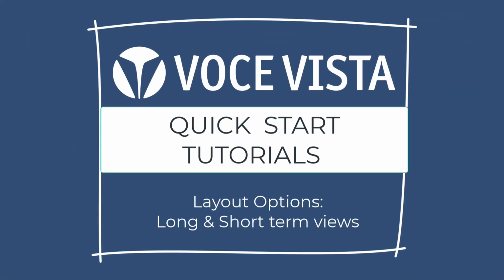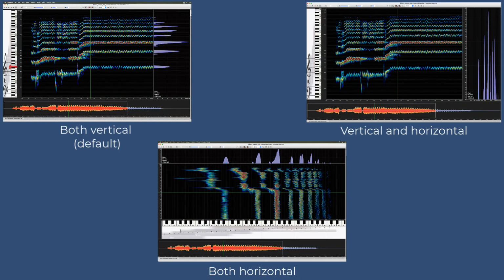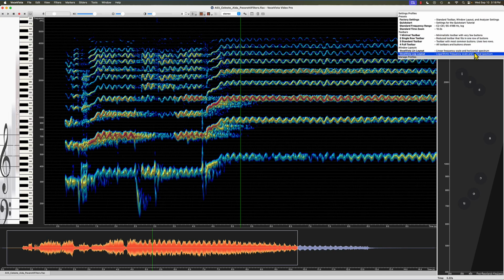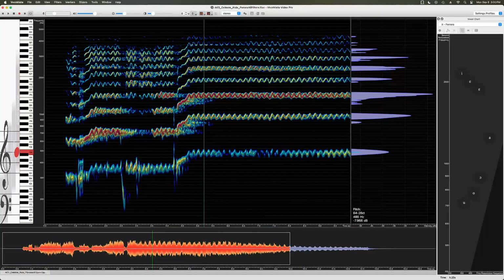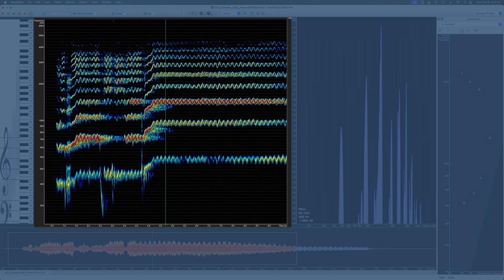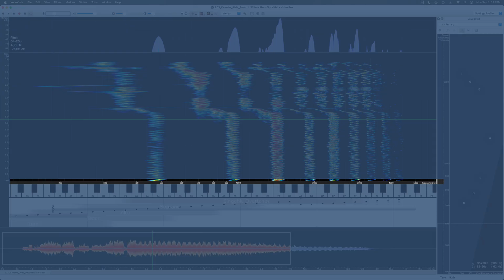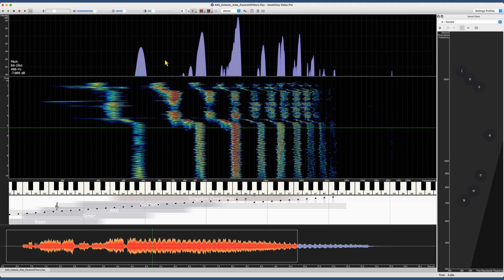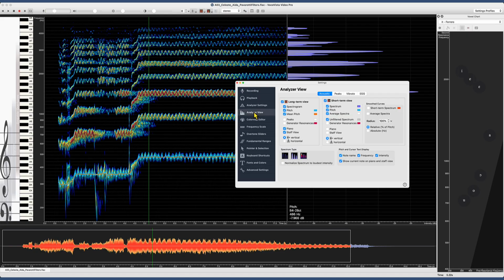Configuring long & short term views (Quick Start Tutorial)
In this quick start video, we’re going to look at the different layout options for the two main views in VoceVista Video, the long and short term views. Since these are the primary views you use to examine and interact with your recordings, it’s important to understand your options since you may find that different layouts are more intuitive or familiar to you, and that some tasks may be better suited to one view over the others.

00:28 Long and short term views defined
00:41 Overview of orientation options
01:17 Resetting the application to the default views
01:31 Option 1: vertical orientation
02:29 Option 2: long-term vertical / short-term horizontal
03:23 Option 3: horizontal orientation